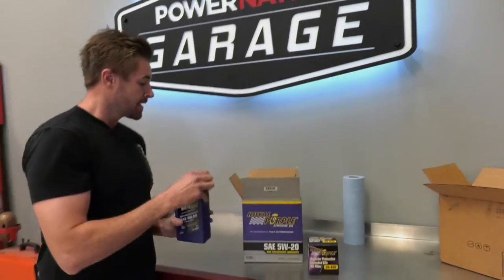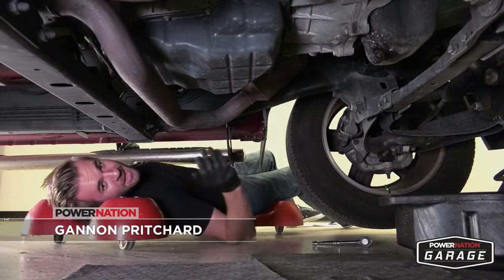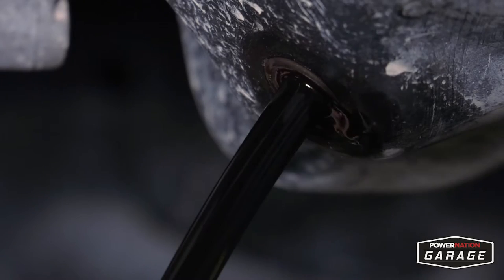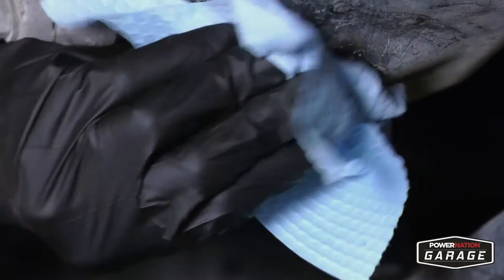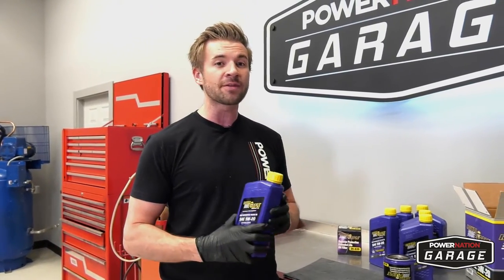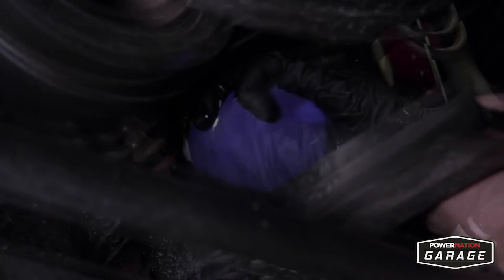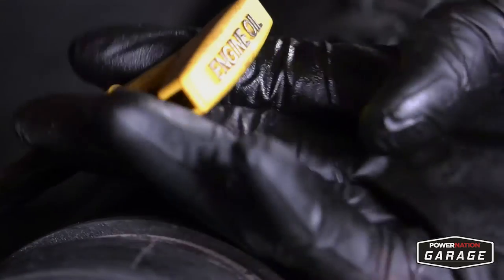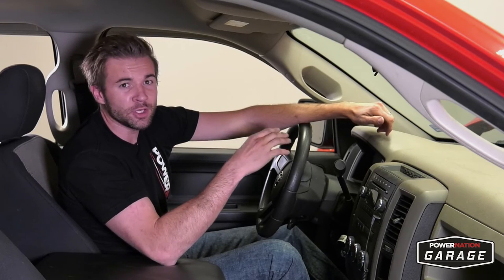How To Change The Oil In Your Vehicle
When you pay someone else to change the oil in your vehicle, you’re paying for the labor and not the quality of the engine oil. Do yourself a favor and save some cash and put it where it counts: inside your engine!

PowerNation - @PowerNationTV
PowerBlock - @PowerBlockTV